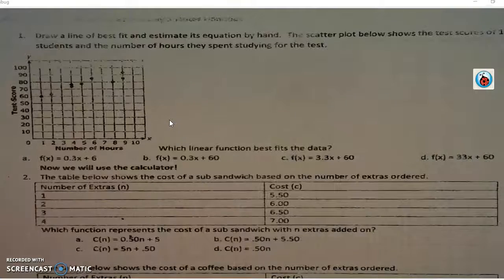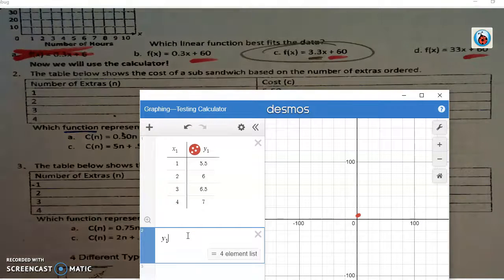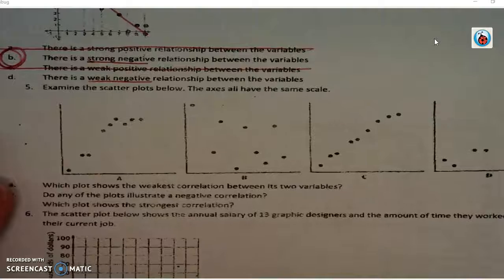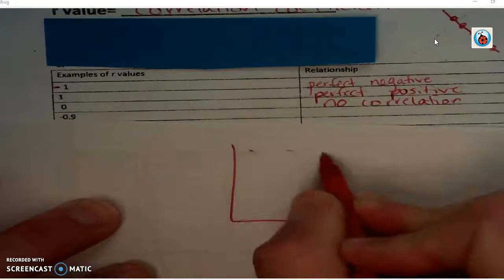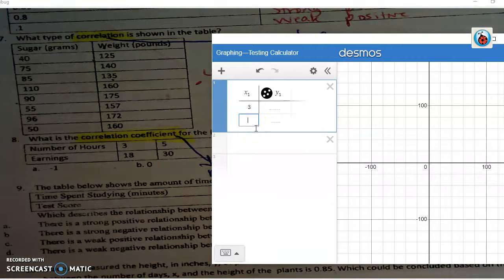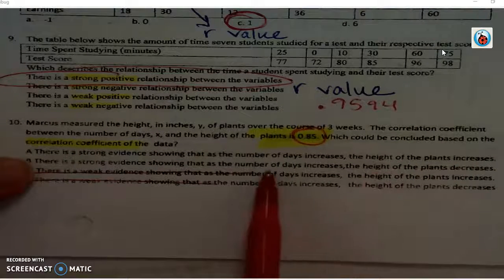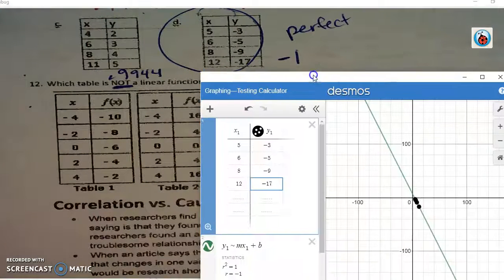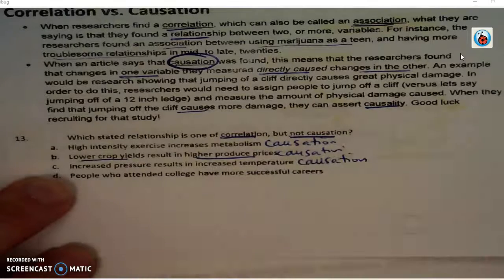Math 1 Linear Regression and Correlation